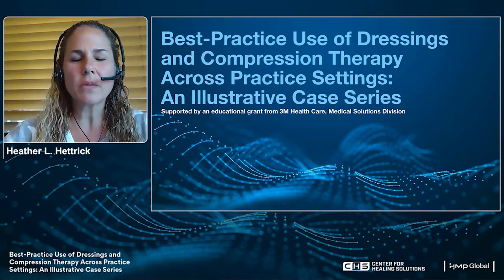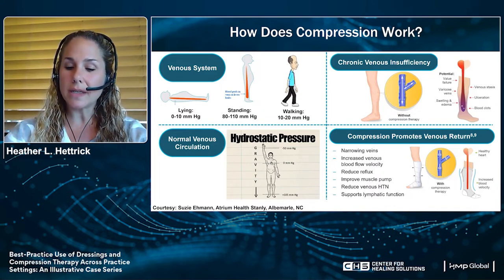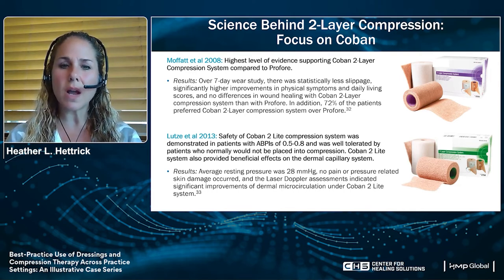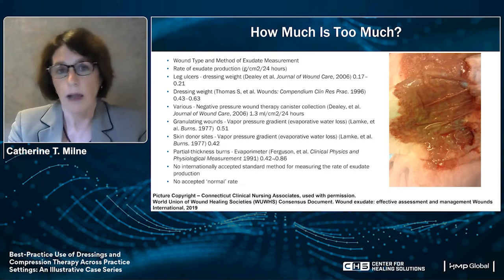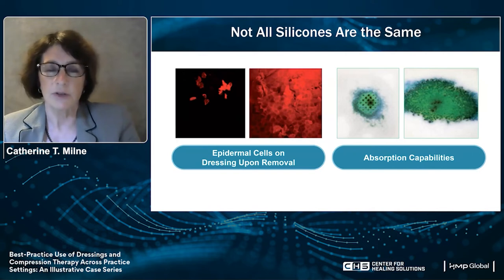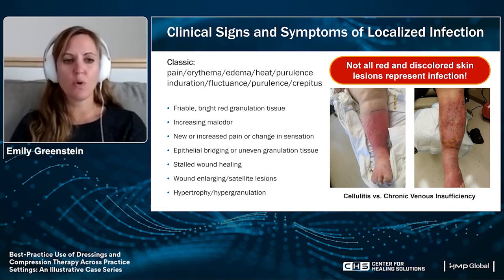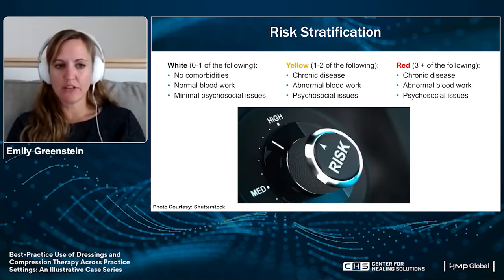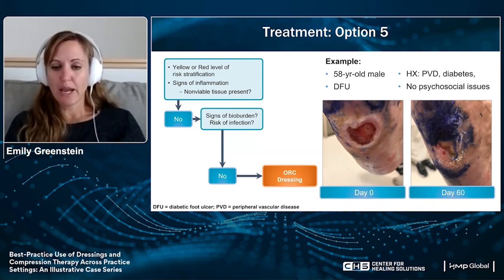Best-Practice Use of Dressings and Compression Therapy Across Practice Settings